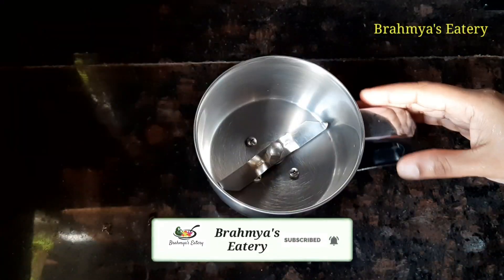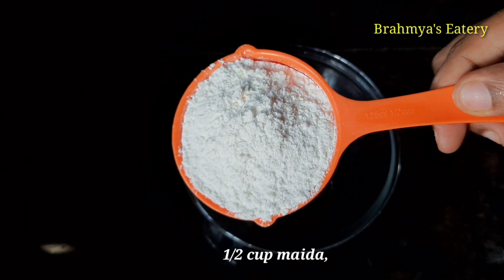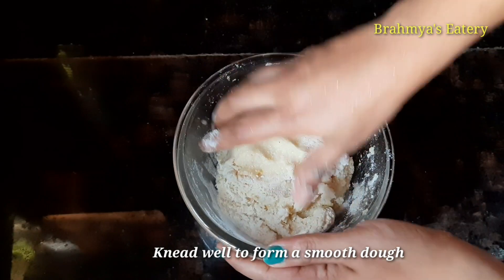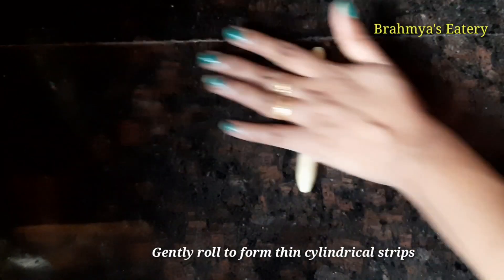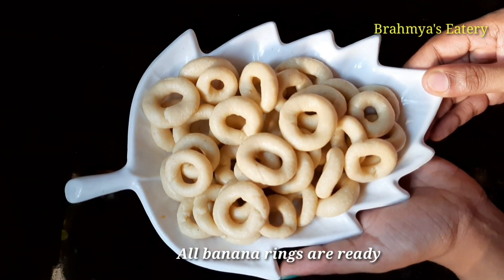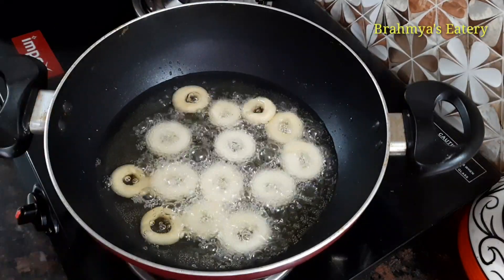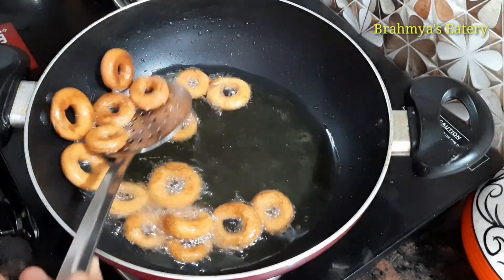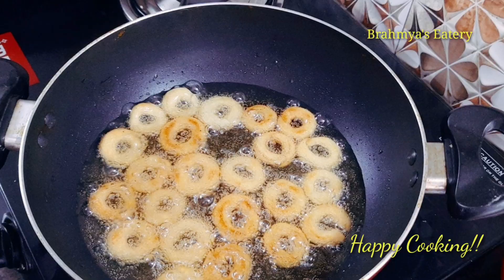എളുപ്പത്തിൽ ഒരു ചായ പലഹാരം|Teatime Snack in Malayalam |Nalumani Palaharam|Evening Snacks Malayalam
Welcome to Brahmya's Eatery!!

Here you can find an easy ,tasty banana rings recipe that can be prepared with easily available ingredients in a hurry burry time.The snack is very crispy and can be stored utpo 4-5 days

Do give me a thumps up if you like this recipe recipe.Subtitles are provided so that anyone of you can enjoy the recipe

Ingredients
Maida-1/2 cup
Rice flour-1/2 cup
Semolina-1/4 cup
Riped banana-1 nos
Milk-1/4 cup
Oil-1 tbsp+frying
Salt-1/4 tsp

For more such wonderful recipes please click on to